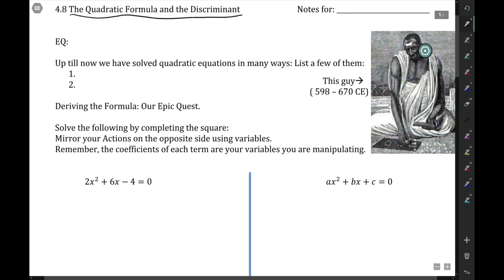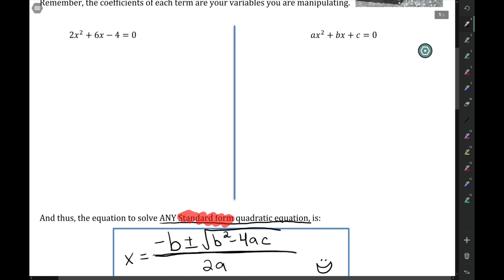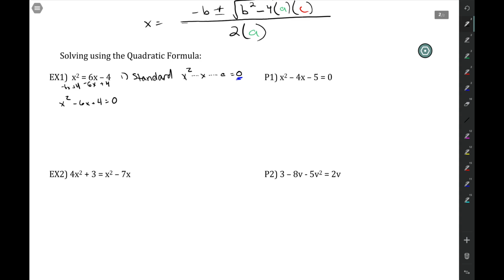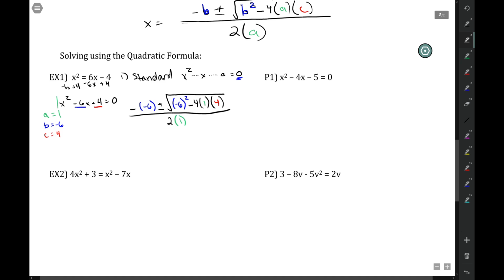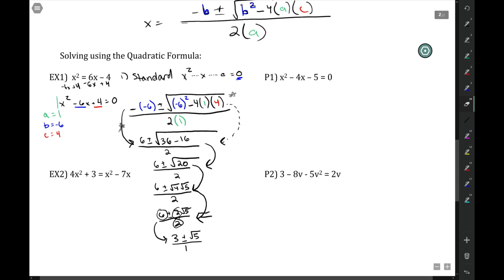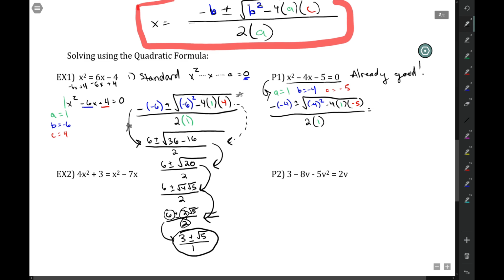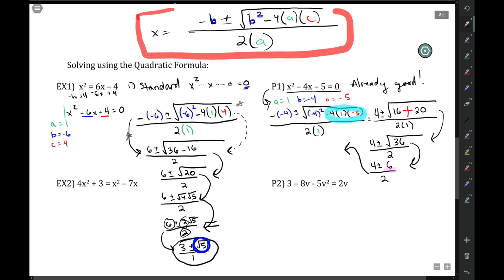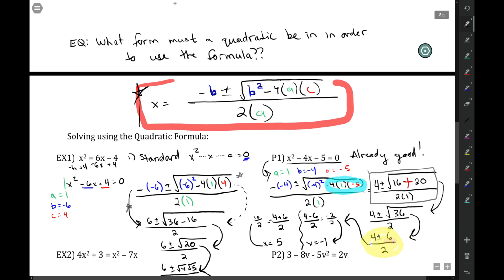4.8 Notes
EQ found in video